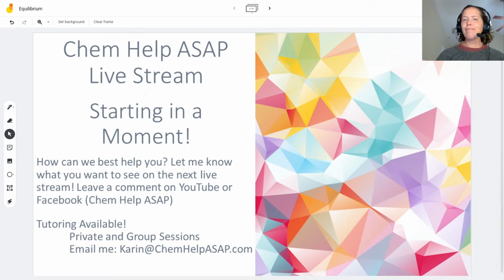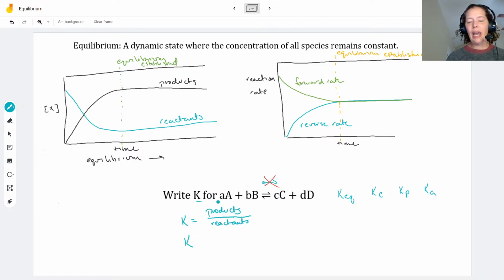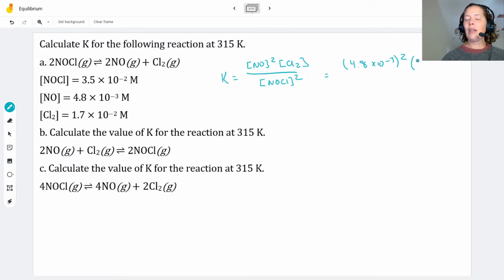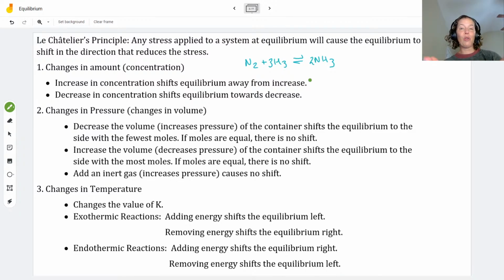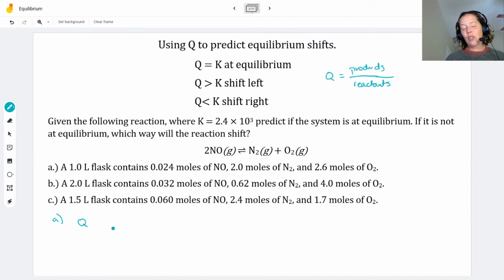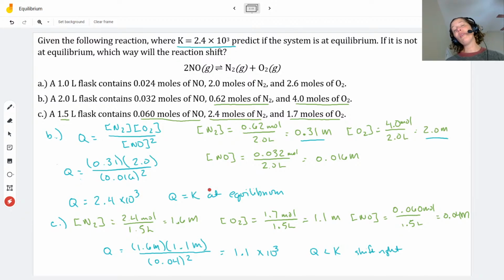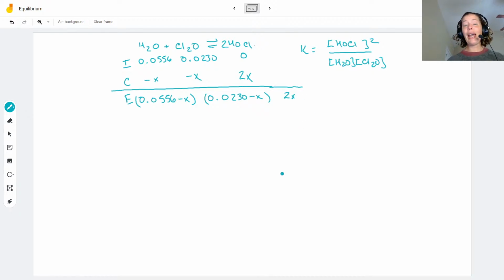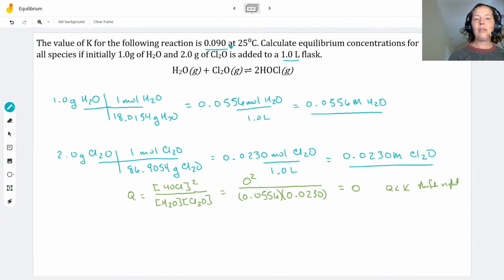Live Stream- Equilibrium. Calculations of K, Q, and Le Châtelier’s Principle.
Welcome to the Wednesday live stream! This week we are working equilibrium problems. We will discuss the conditions of equilibrium, how to write and calculate K and Q as well as equilibrium concentrations of species. We will also discuss and use Le Châtelier’s principle. Want help on the upcoming AP chemistry exam?